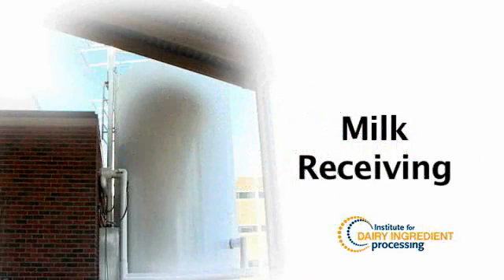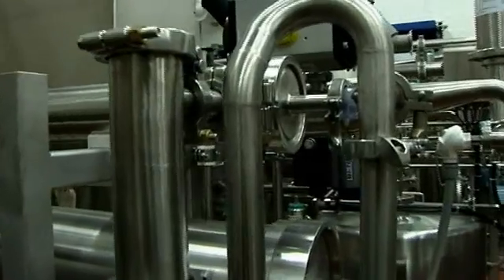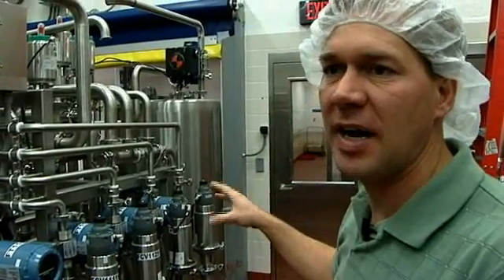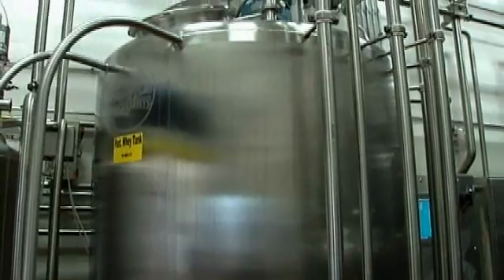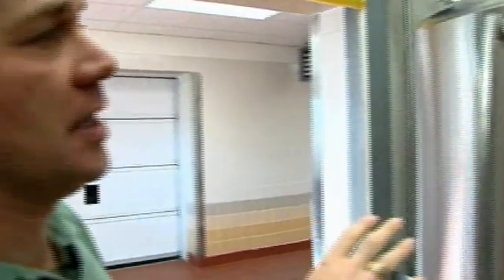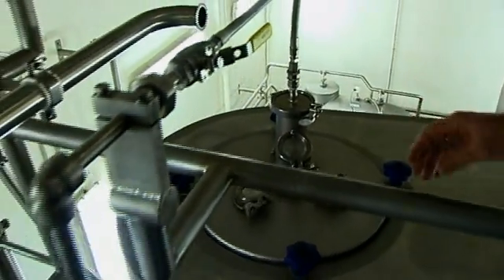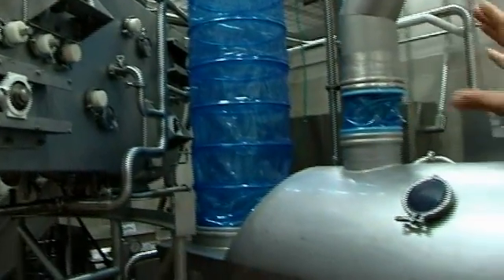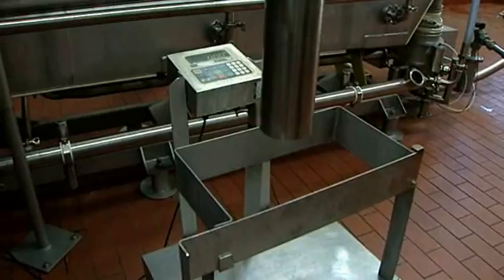Institute for Dairy Ingredient Processing: Plant Tour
On site at the Institute for Dairy Ingredient Processing (IDIP), Demeter Communications provided direction, editing and distribution of this virtual plant tour. IDIP at South Dakota State University is part of the Midwest Dairy Foods Research Center and offers manufacturers expertise in cheese, whey, milk and dairy ingredient processing.